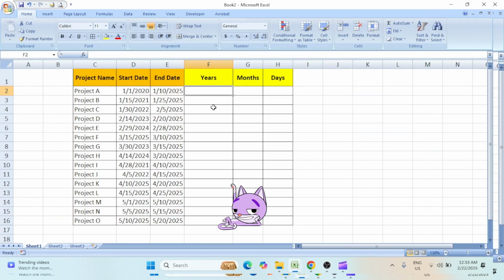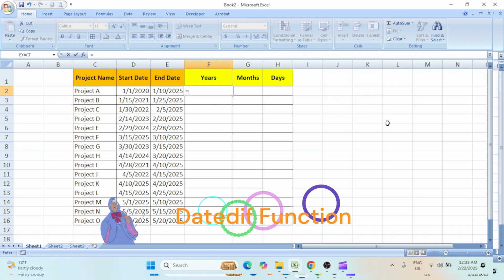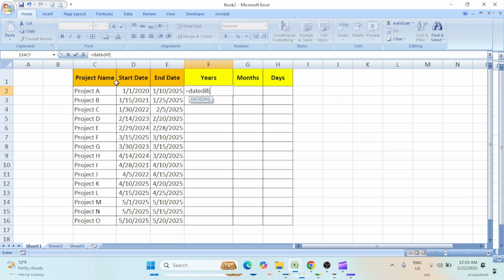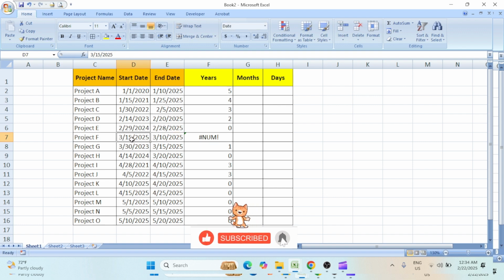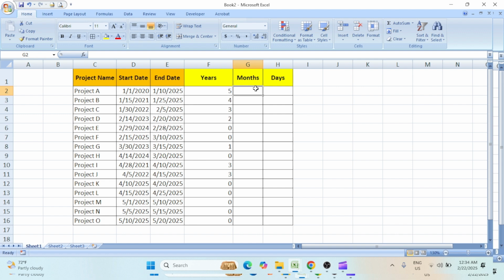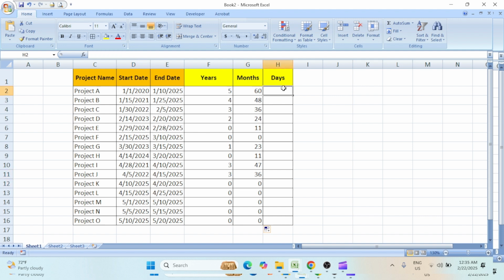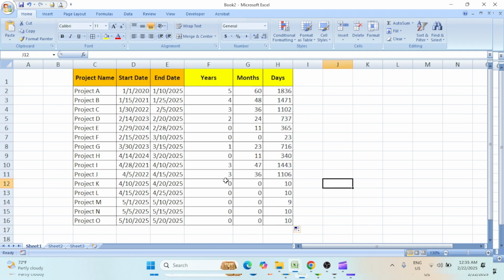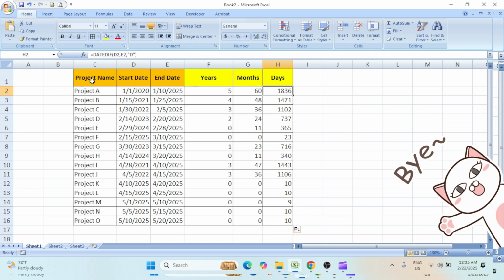Find the Difference between Start Date and End Date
Description:
Learn how to use the DATEDIF function in Excel to calculate the difference between two dates. Whether you're tracking project timelines, calculating age, or just need to calculate the number of days, months, or years between two dates, this function is a powerful tool for anyone working with dates in Excel.

In this tutorial, we cover:

Basic Syntax of the DATEDIF function
How to calculate Days, Months, and Years between two dates
Common use cases in project management, age calculation, and more
Practical examples and tips to improve your Excel skills
By the end of this video, you will have a clear understanding of how to apply the DATEDIF function in different scenarios.